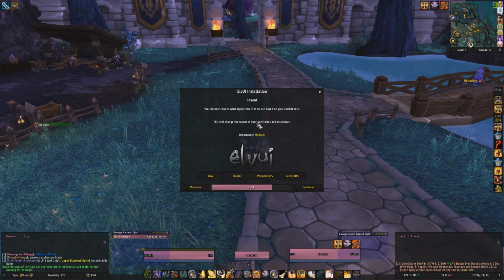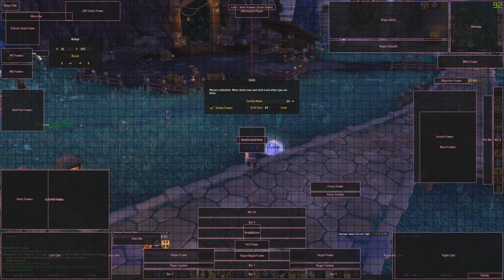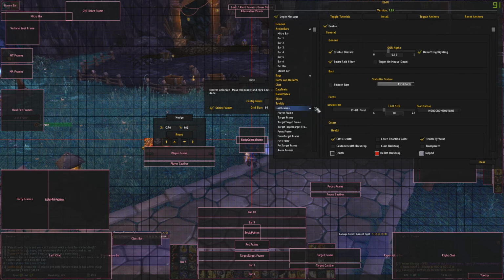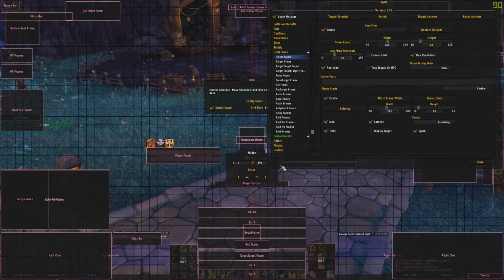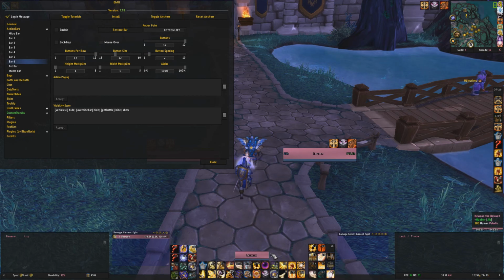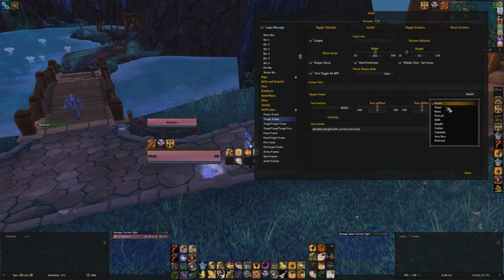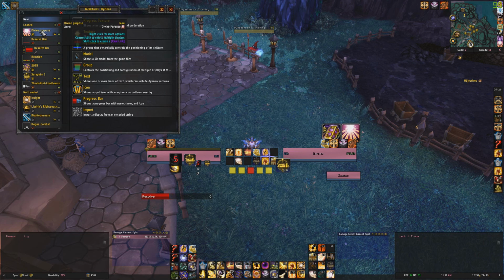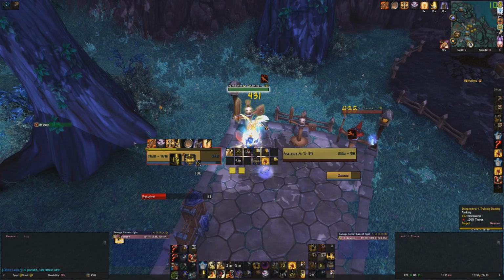UI Guide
The Weak aura list to install these - after installing weak auras, go to import copy the 'raw paste data' and paste it into weak auras.
- Theck's Sacred shield and other group

- Theck's Blog good source of information and weak aura strings

also here is his list of weakaura strings if you guys want them

Addons List:
Angry Assignments - Raid text addon
Atlas Loot - Loot viewing addon
Auctionator - auction house manager addon
Autovendor - auto selling/repairing addon
Cinematic Disabler - addon to disable cinematics
CLC ret - shows retribution rotation
Deadly Boss mods (DBM) - Boss timers etc addon
ELV UI - Package addon
Exorsus Raid Tools - Raid cooldown timer and battle res monitor addon
Omen - threat meter
Garrison Mission Manager - addon to manage garrison missions
Handy notes - shows where treasures etc are in WOD
Omni CC - addon that shows cooldowns in text on the spells
Skada - Damage meter addon
Weak Auras 2